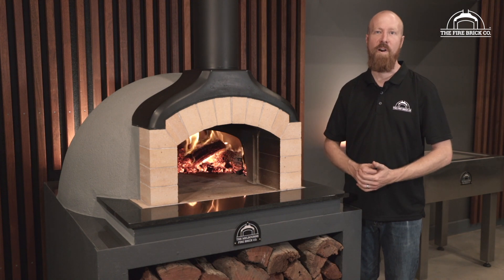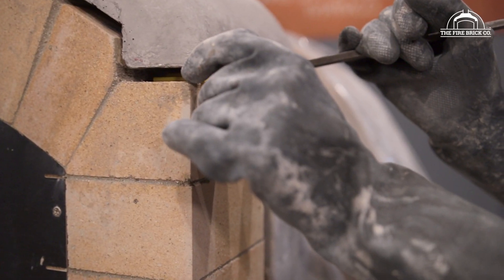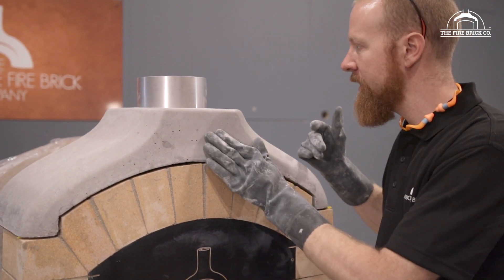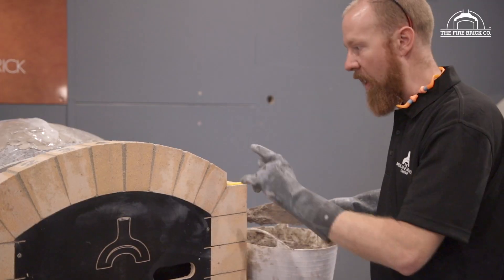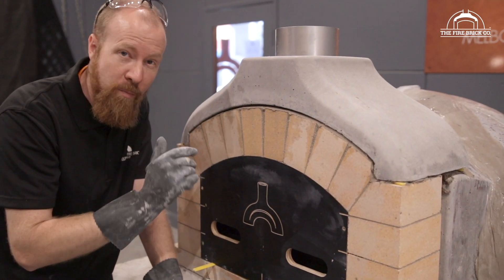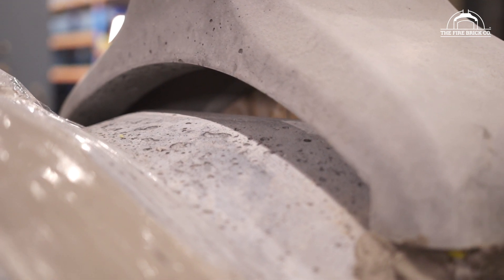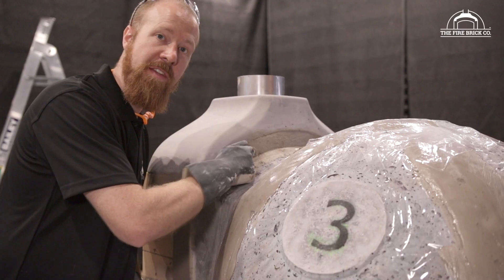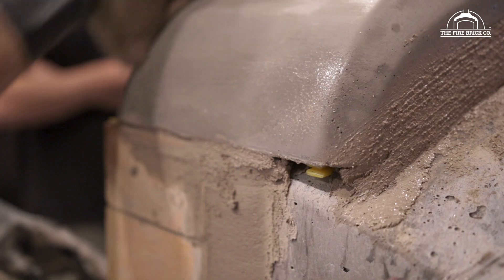How to Build our PreCast Oven Kit | 6. Fitting the Flue Gallery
The signature of our Wood Fired Ovens has always been our PreCast Flue Gallery! In this video we show you how to mortar it neatly onto your Vent Arch.

We designed and made the PreCast Flue Gallery waaaay back in 2011 - we loved having a brick arch at the front of our Wood Fired Ovens, however we needed a way to fit a stainless steel flue to the oven that not only looked good, but worked well! Enter the Flue Gallery. Made from the same Refractory Castable as the PreCast Dome sections, it comes with a stainless steel flue sleeve pre-fitted, with an expansion joint around the flue sleeve to allow for the expansion and contraction of the flue as it heats and cools.

In this video we show you how to mount the Flue Gallery over the brick arch, first getting it shimmed up level, then mortaring it into place. You definitely want two people for this job!

Our Wood Fired Oven Kits are available in Australia, the USA and the UK!

CREDITS